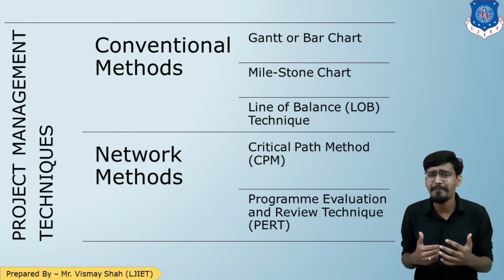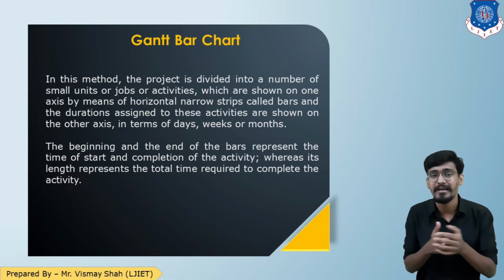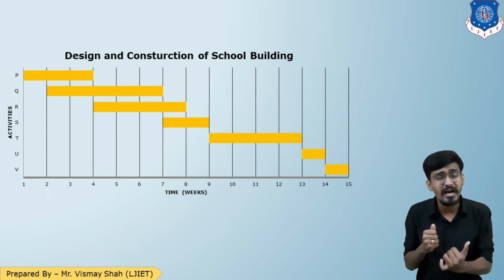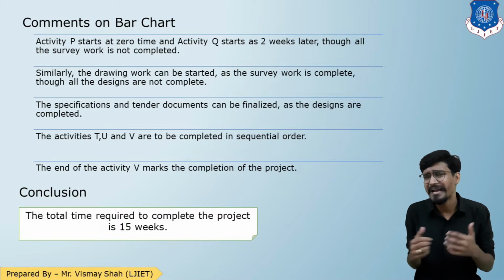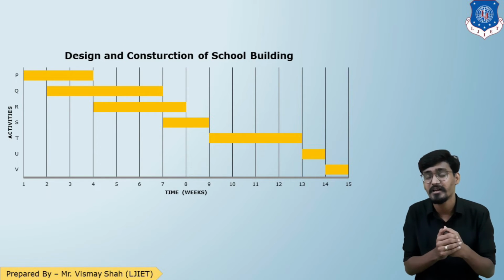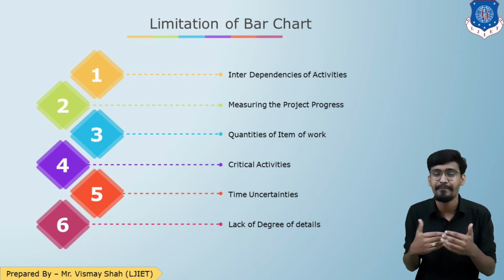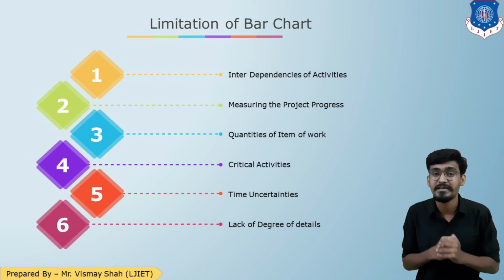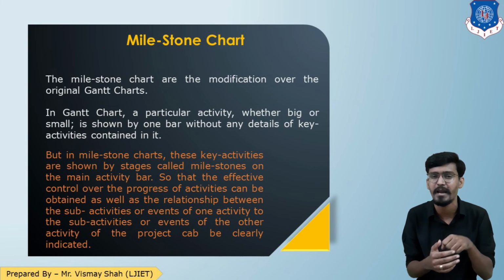Lec-05_Project Management Techniques | Construction Engineering and Management | Civil Engineering